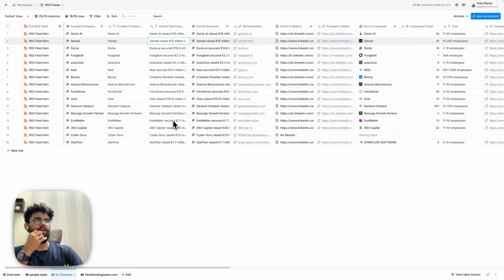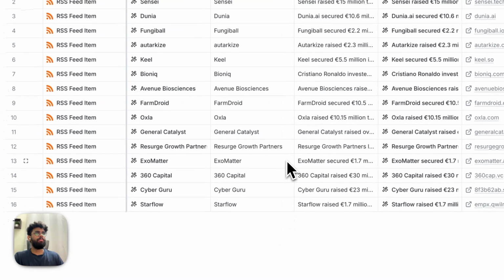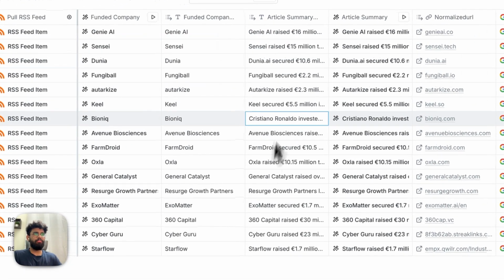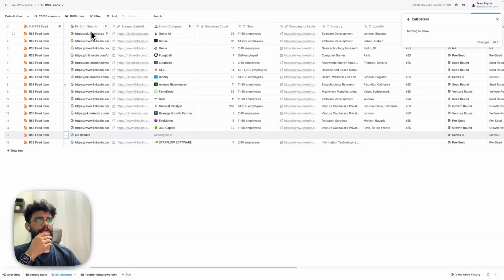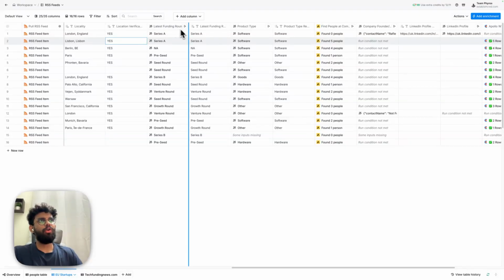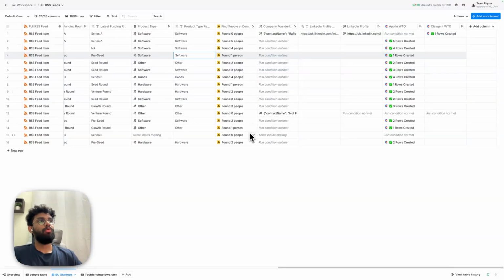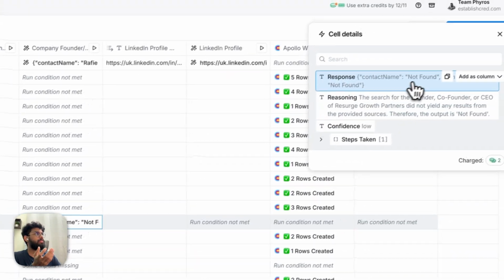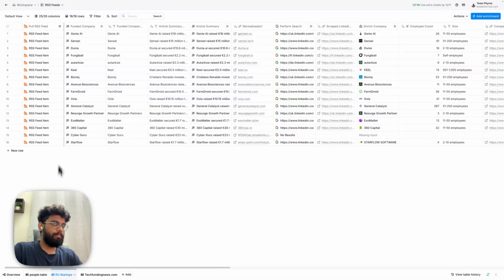Fetch recently funded startups, find decision makers and reach out automatically - RSS Feeds + Clay